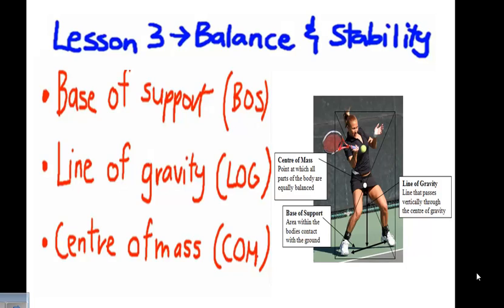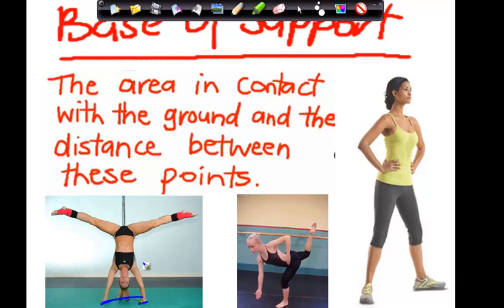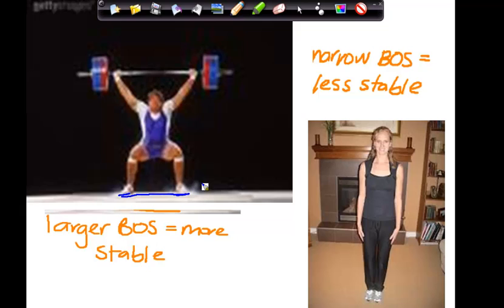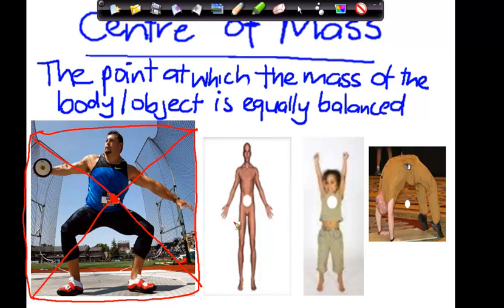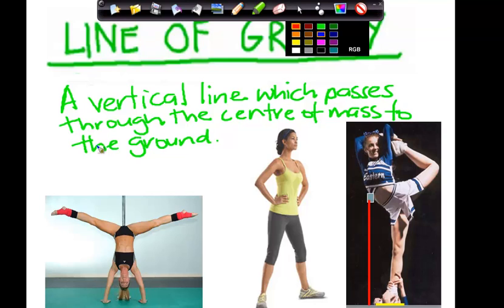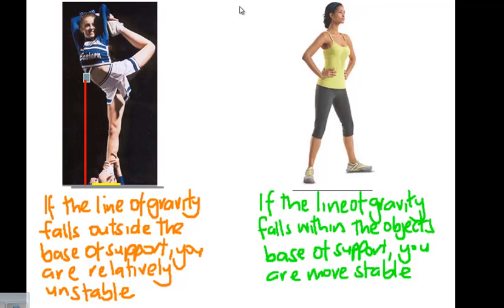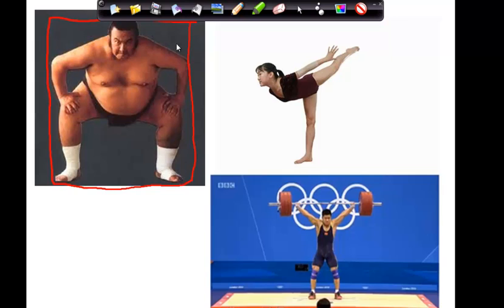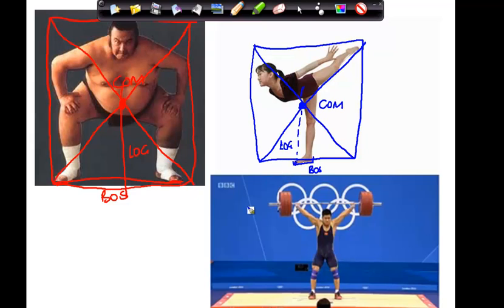Stability and Balance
Biomechanics Principle